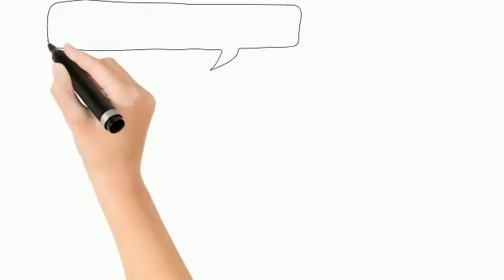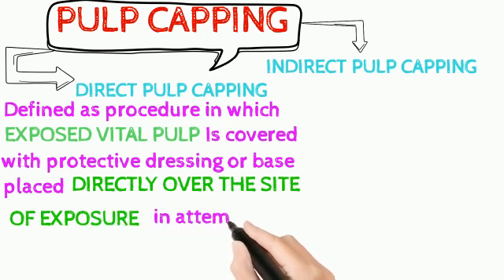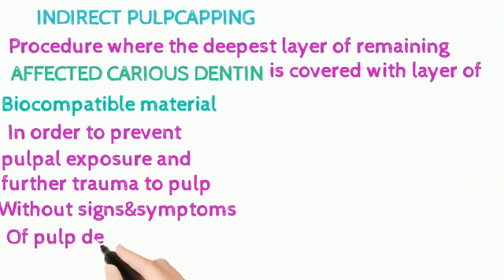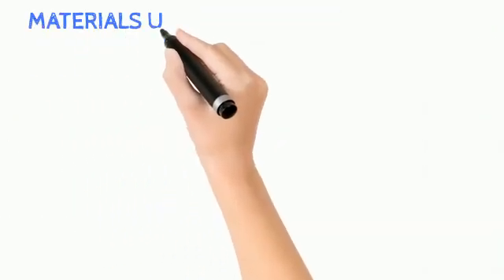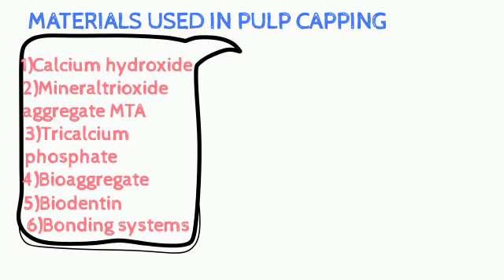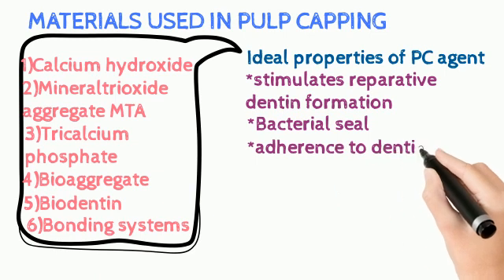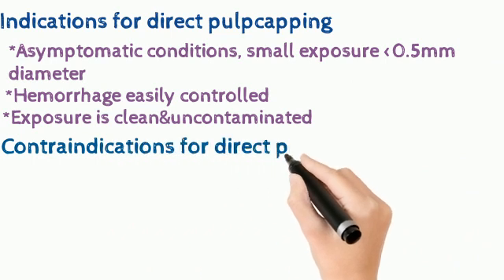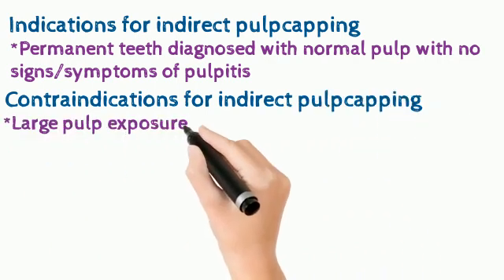Direct Vs Indirect pulp capping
Definitions of direct and indirect pulp capping Differences between them
Pulp capping materials
Ideal properties of Pulpcapping agents
indications and contraindications

00:00 -intro
00:10 -direct pulp capping
00:29 -indirect pulp capping
00:48 -difference between direct and indirect pulp capping
01:00 -materials used in pulp capping
01:30 -ideal properties of materials used in pulp capping
01:50 -indications&contraindications for direct pulp capping
02:16 -indications&contraindications for indirect pulp capping